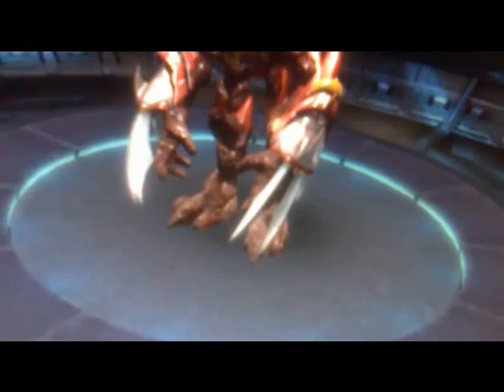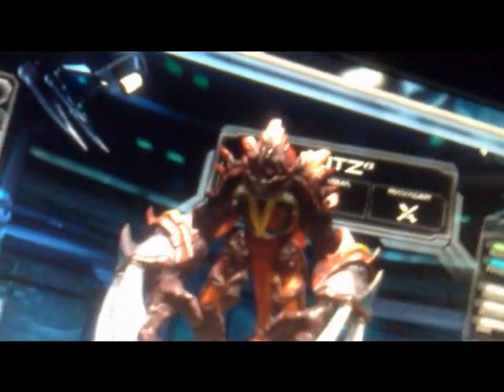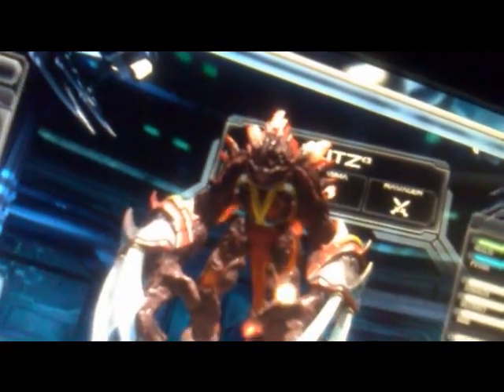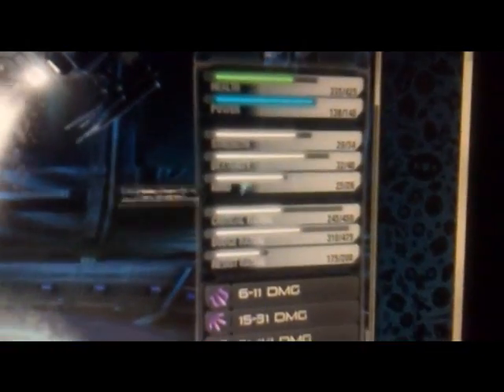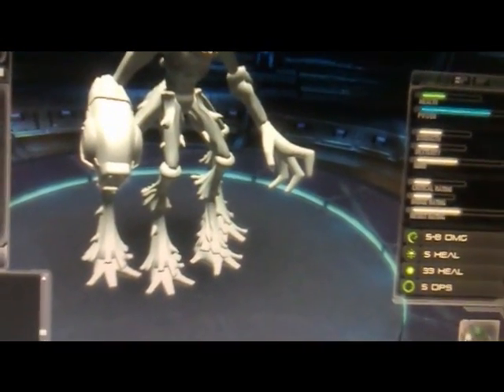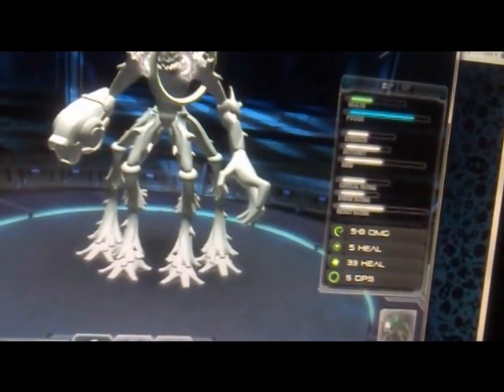Messing Around in Darkspore Beta pt 2: My Awshum Heroes :3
Well, after restarting the game and totally forgetting the camera, I kept on playing XD here is my heroe collection after completing a few campaigns ;)